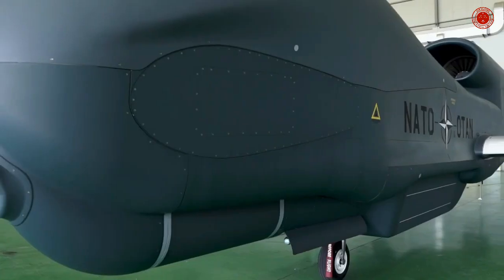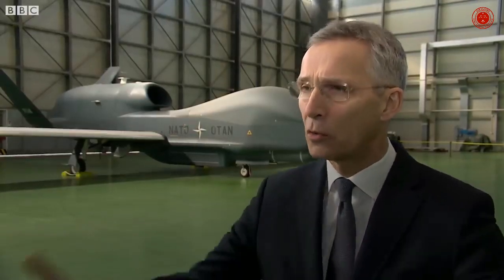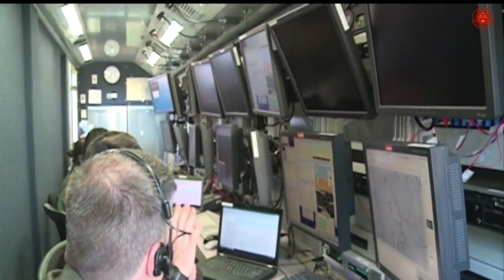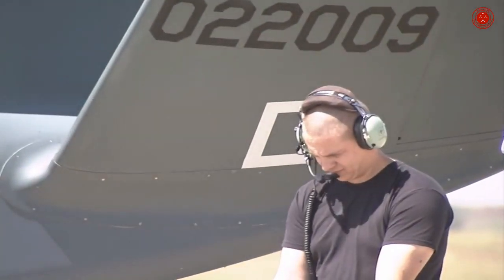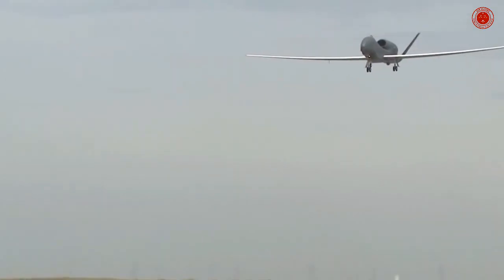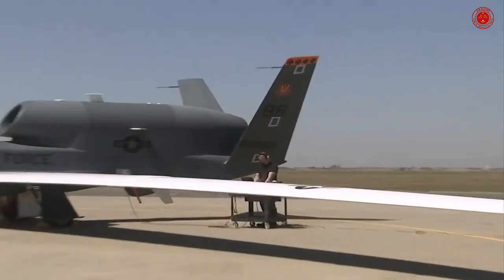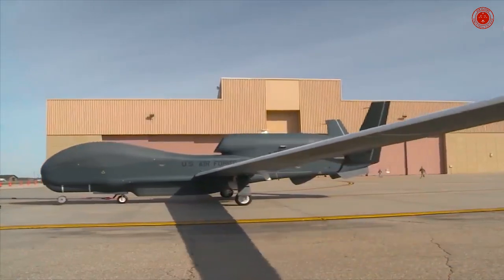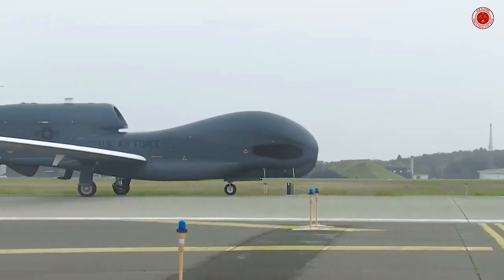RQ-4 Global Hawk - America’s Biggest UAV - Northrop Grumman RQ-4 Global Hawk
RQ-4 Global Hawk is a high-altitude, remotely-piloted surveillance aircraft of the 1990s–2020s. It was initially designed by Ryan Aeronautical (now part of Northrop Grumman), and known as Tier II+ during development. The RQ-4 provides a broad overview and systematic surveillance using high-resolution synthetic aperture radar (SAR) and electro-optical/infrared (EO/IR) sensors with long loiter times over target areas. It can survey as much as 40,000 square miles (100,000 km2) of terrain per day, an area the size of South Korea or Iceland.

How many RQ-4 global hawks are there?
What does the RQ 4b Global Hawk do?
Is the RQ-4 Global Hawk a drone?
Does NATO have Global Hawks?
Can a Global Hawk air to air refuel?
What is the biggest military drone?
How far can RQ-4 see?
RQ-4 Global Hawk Specifications?
Does China have hypersonic drones?